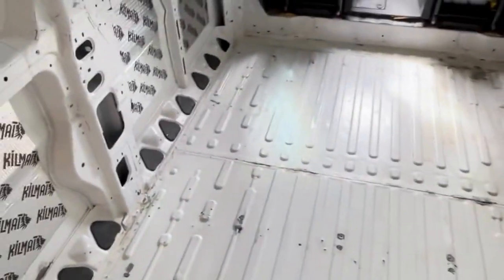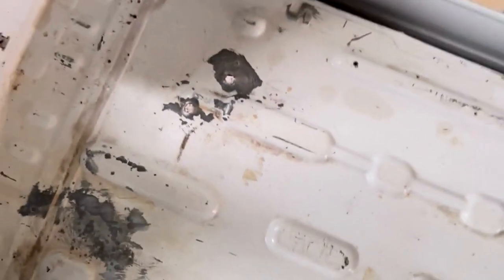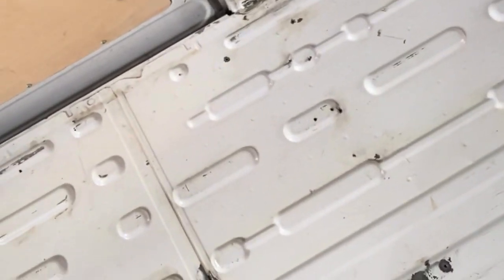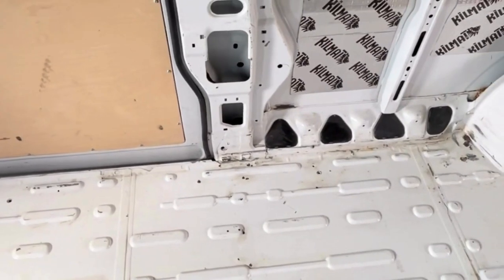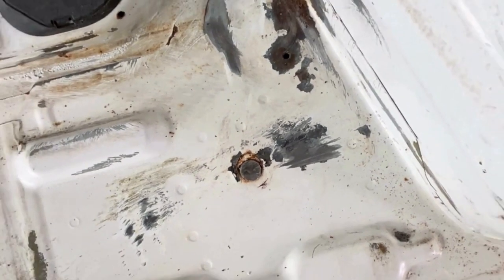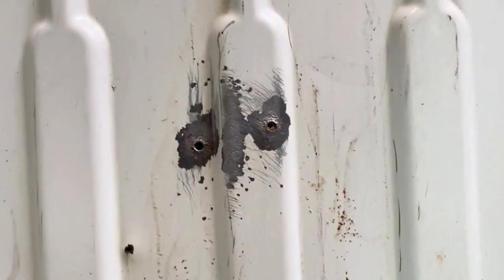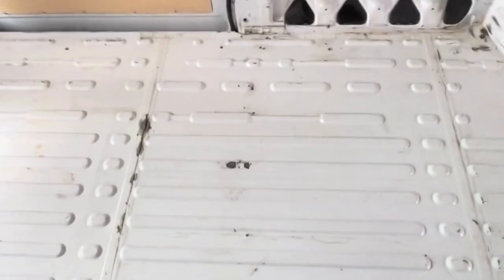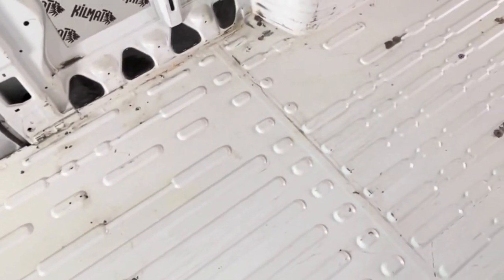Masala Miles Update: Cleaning Up Our Travel Home ! (Masala Miles #2)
Hey Masala Miles family!  Welcome back to our van conversion adventure!  In our last video, we brought our dream Ram Pro Master home.  Today, we're giving you a peek at the first steps of transforming this blank canvas into our future adventure Travel Mate!

The Not-So-Pretty Underneath

As with any pre-loved vehicle, there were a few surprises lurking beneath the surface.  We discovered some holes and rust on the van floor.  Don't worry, though!  We weren't deterred.  We tackled this head-on, prioritizing safety and a solid foundation for our build.

This is just the beginning of our van build journey!  In the next video, we'll show you the process of applying the red oxide primer and prepping the floor for the next exciting phase.